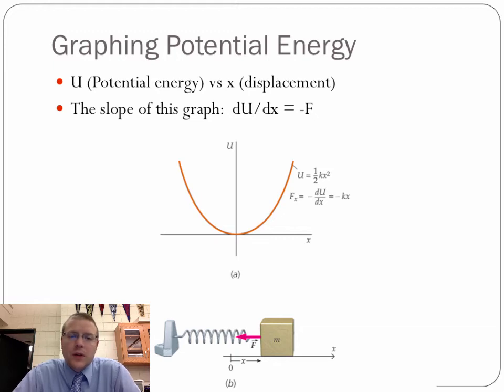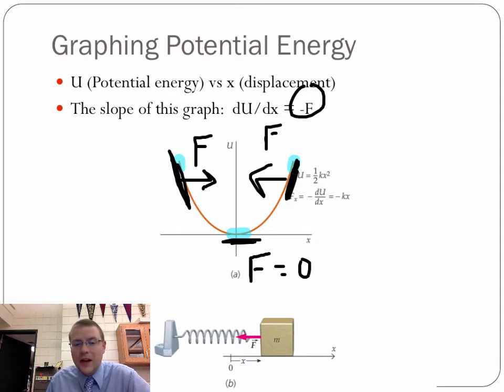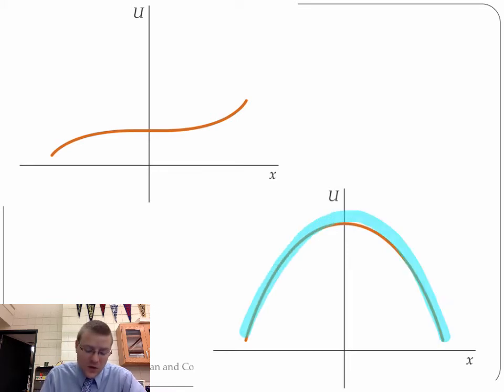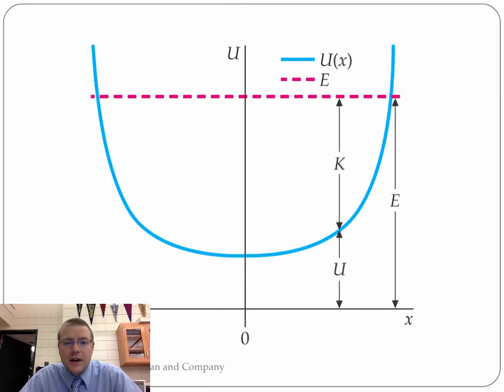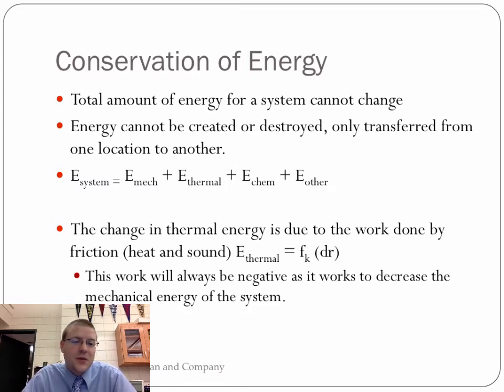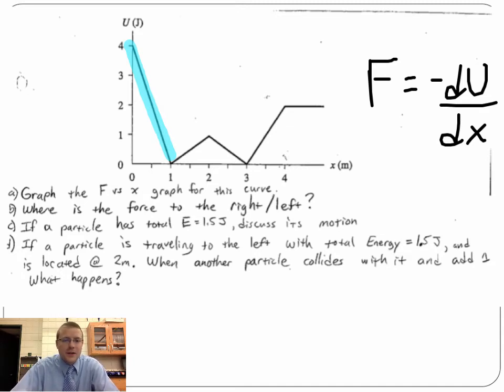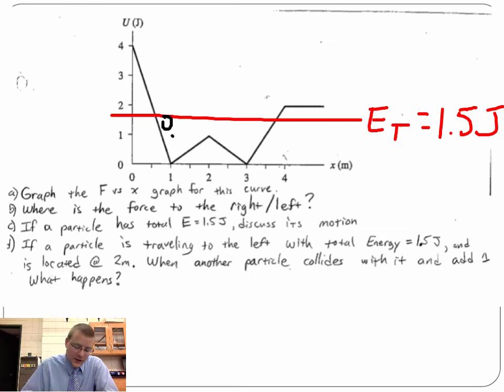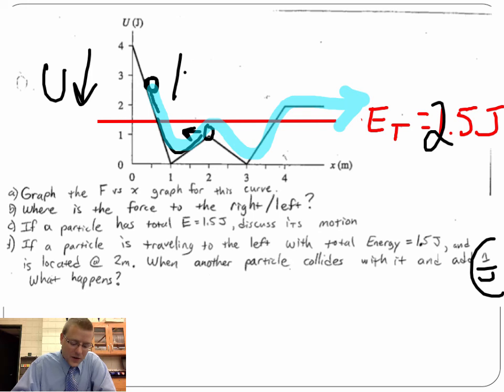7.3 Potential Energy Curves